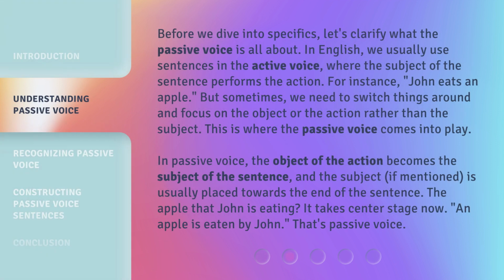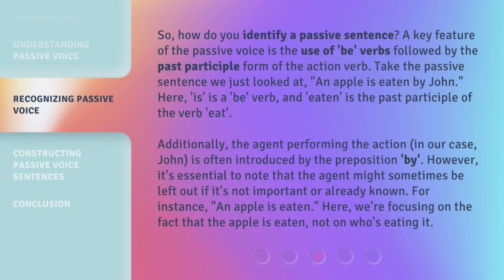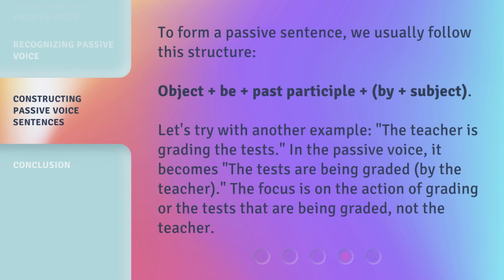Cracking the Code of Passive Voice in English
Cracking the Code of Passive Voice in English • Welcome to our English learning series where we unravel the mystery of passive voice. Learn how to identify and understand passive voice in this concise and engaging video.

00:00 • Introduction - Cracking the Code of Passive Voice in English
00:35 • Understanding Passive Voice
01:26 • Recognizing Passive Voice
02:20 • Constructing Passive Voice Sentences